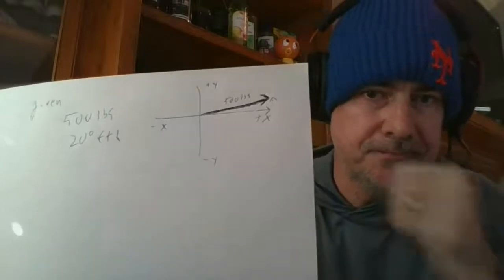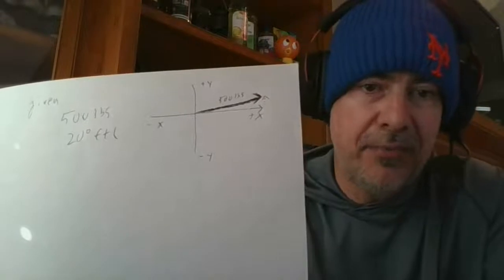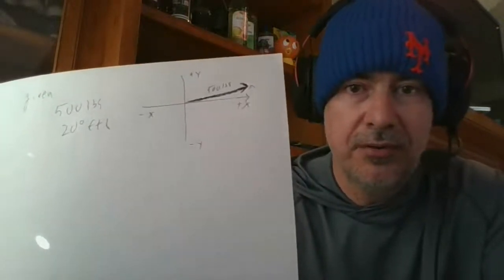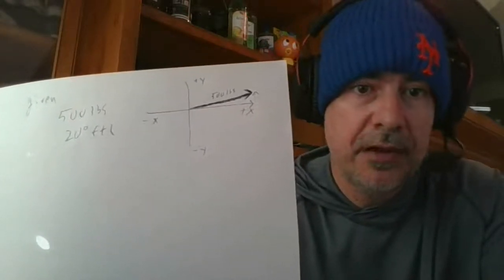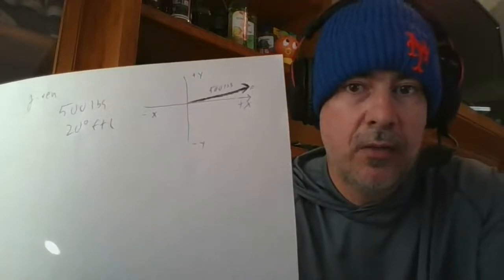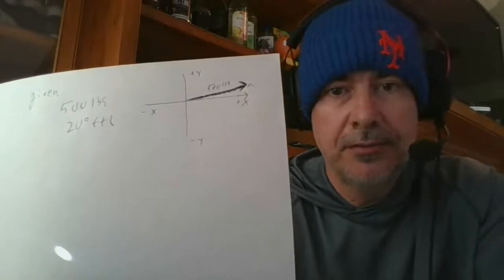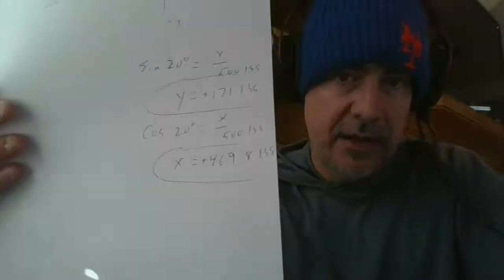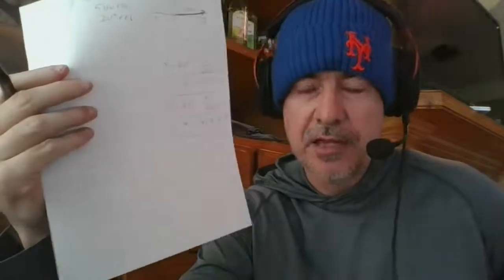KNES 415 Last Review (Exam Wed April 29th at 8:30 am)